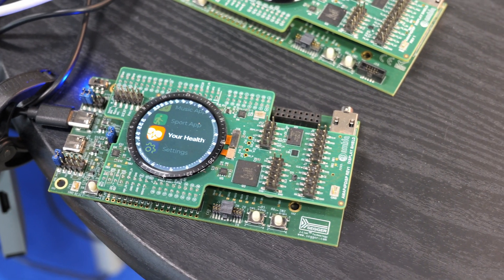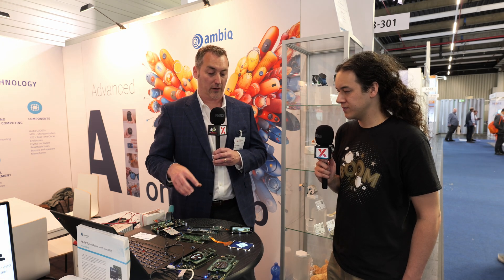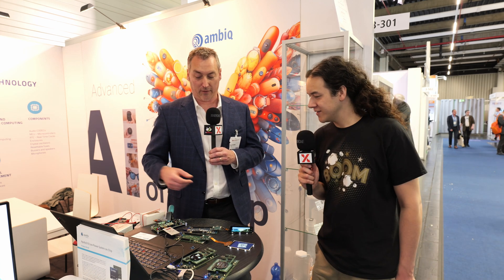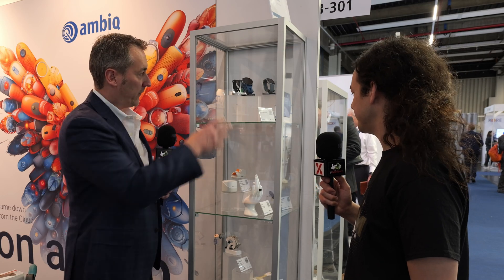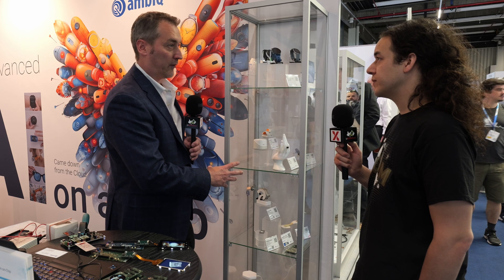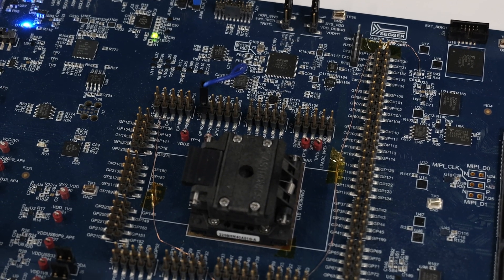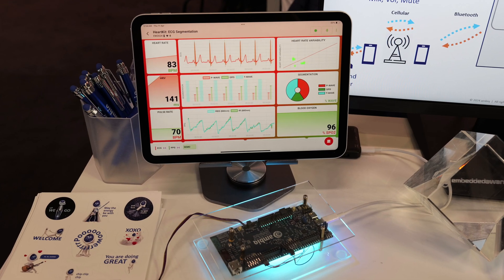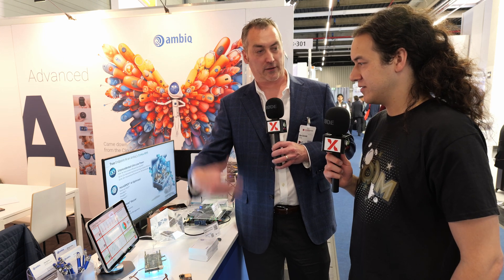Ambiq’s VP of Architecture and Product Planning at Embedded World 2024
Our VP of Architecture and Product Planning, Dan Cermak gave Eamon from ipXchange the tour of Ambiq’s Embedded Booth including design wins, technology demos, and more.

Timestamp:
0:00   Intro
06:05 Outro